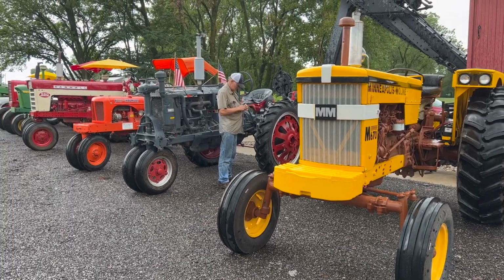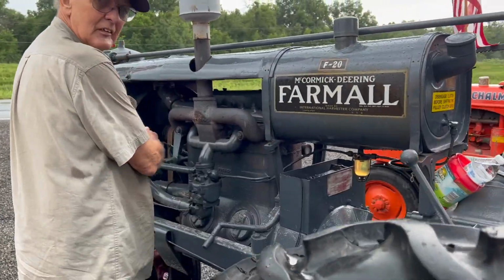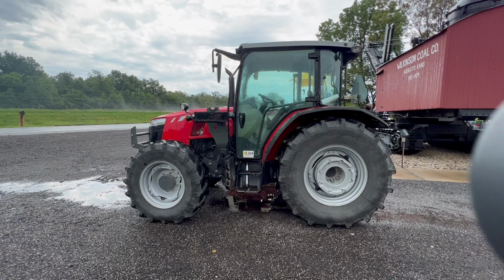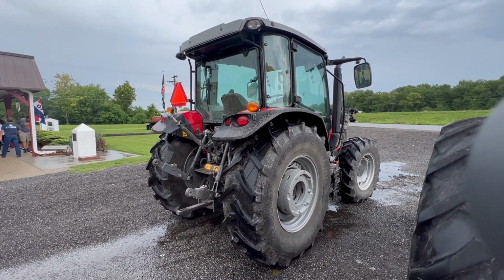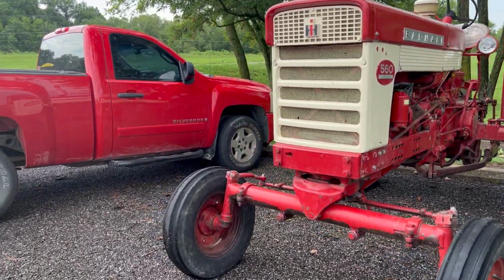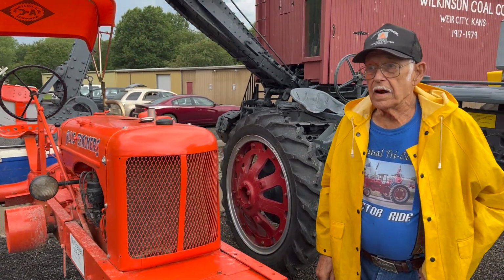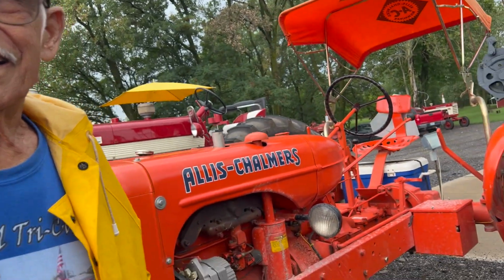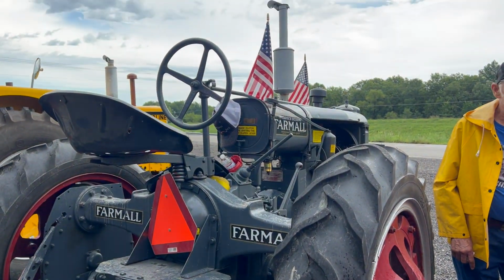Tractor Cruise 2023 Crawford County Historical Museum. Interviews with tractor owners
The Southeast Kansas Old Time Gas Engine & Tractor Club 2023 Tractor Cruise was held August 12 , 2023

 The cruise started under cool, cloudy and threatening skys,  They got going on time at 9:30AM from the Crawford County Fairgrounds and made a scheduled stop at Chiken Annie's for photoes with a steam engine. From there they traveled the back roads to Crawford County Historic Museum where they made a site lined up in front of the Wilknson Coal Company shovel from Weir City, Kans. It was a hardy group who made the trip. No one complained of the weather but they did have to deal with it. It was in the 60's at the start and some rain feel before they arrived at the museum.
It was a plesure to talk to Vernon Egbert, John Hiller, Chuck Chandler, Claude Meigs, Doug Loster,  and  Luther Smith.

They were all very nice and accepting of me and my camera.

 My Thanks to all of you.